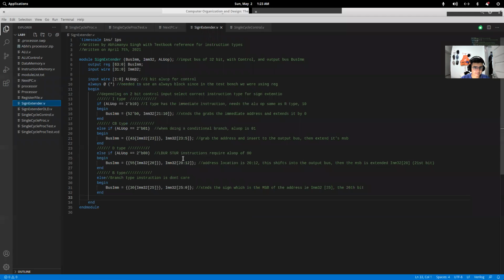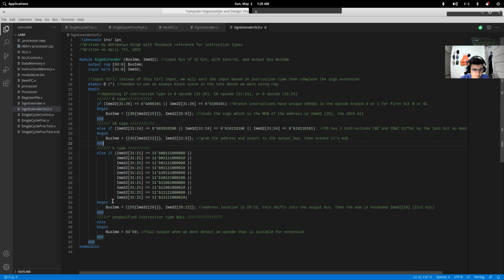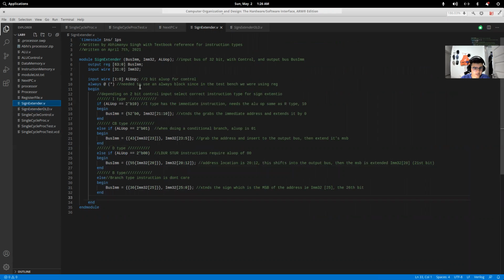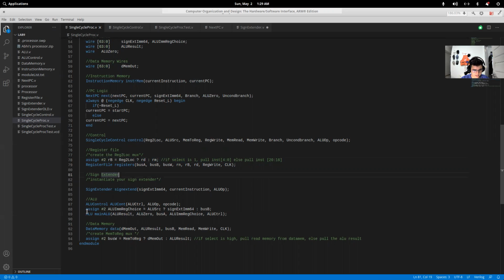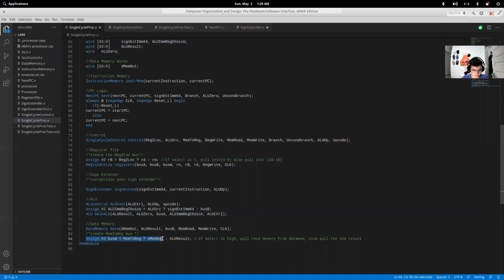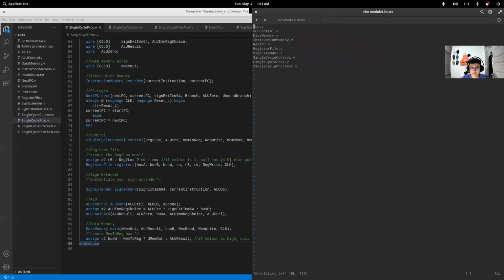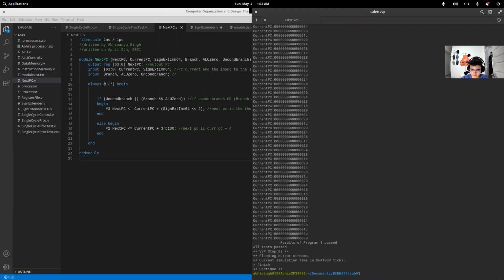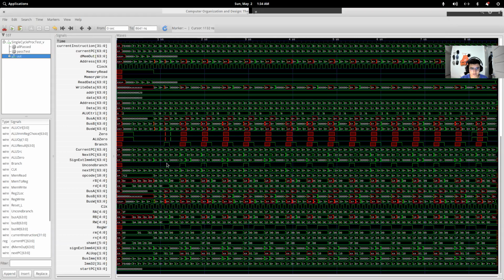My Lab 9 Demo (Working Single Cycle 64bit LEGv8 Processor)